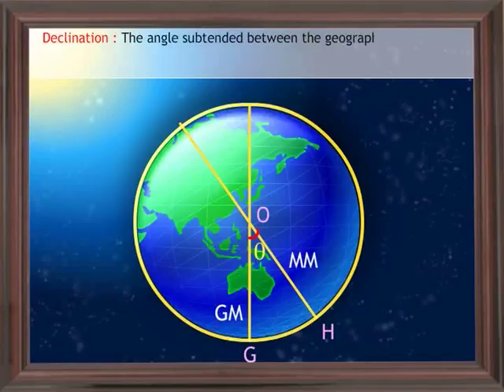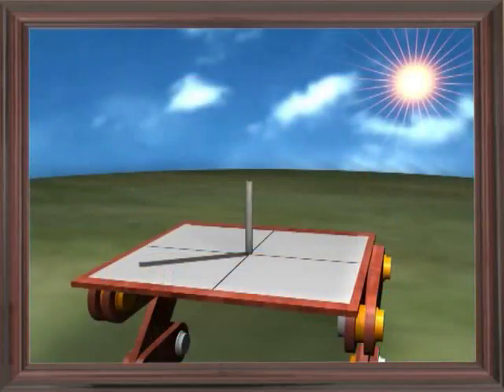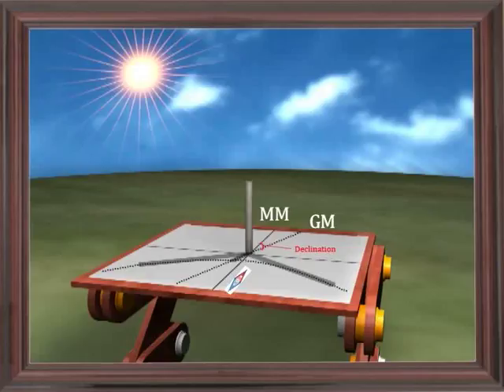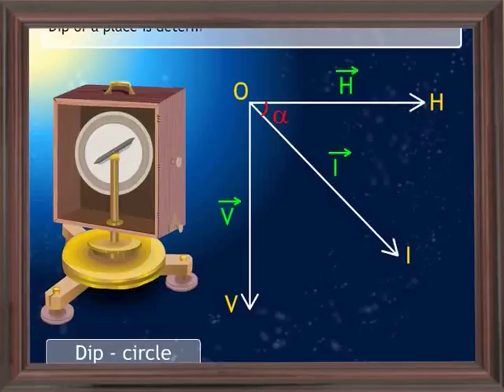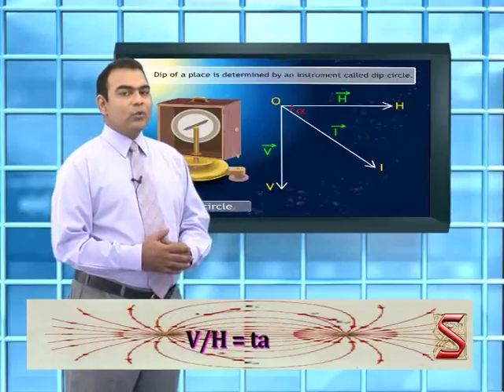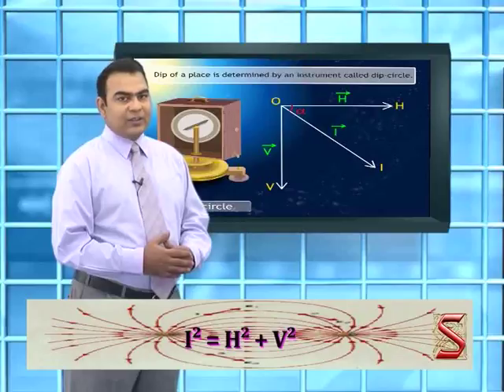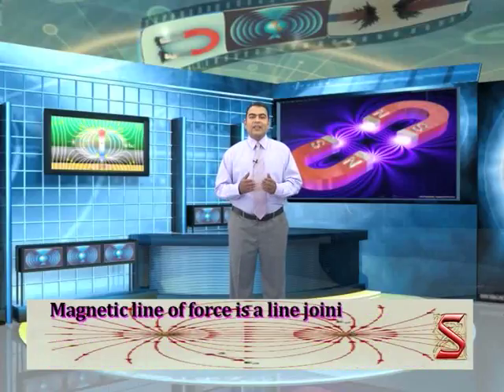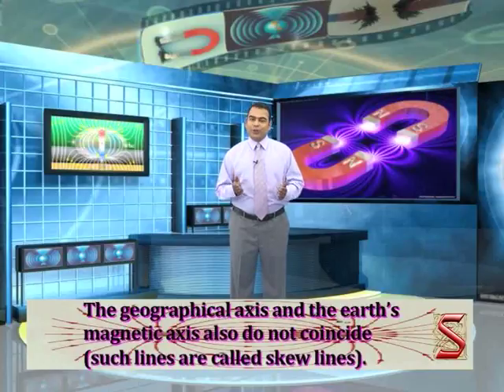Magnetism:-Elements of Terrestrial Magnetism Dip, Declination-04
What are the magnetic elements of the earth, what is the declination, angle of declination, activity to show the declination, Dip (inclination ), what are the equation involved in Dip. let's learn more about the magnetic materials and explore more.